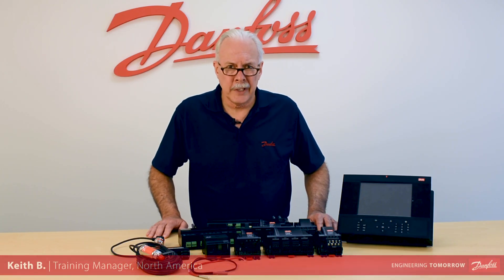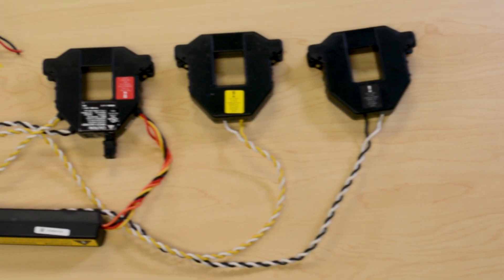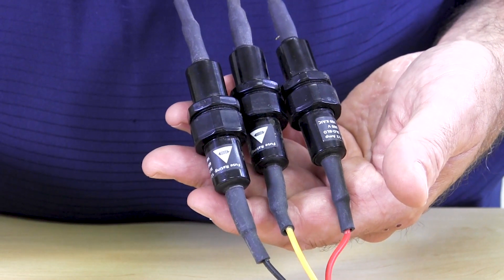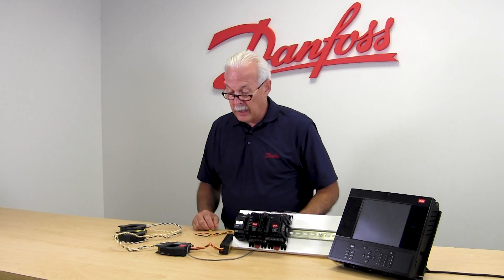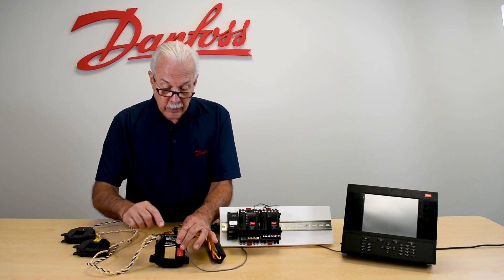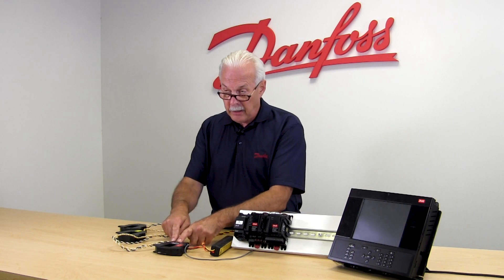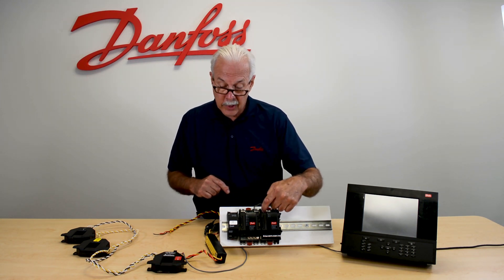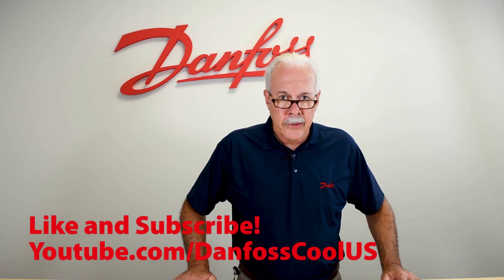How to measure kWh with Danfoss food retail controls | Technical support for supermarket controls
Danfoss reviews the roles and functions of polarity sensitive potentials and their voltage fuses, current transformers, and dip switches in the Veris KW Meter to accurately measure kWh and send a pulse back to the Danfoss system manager.